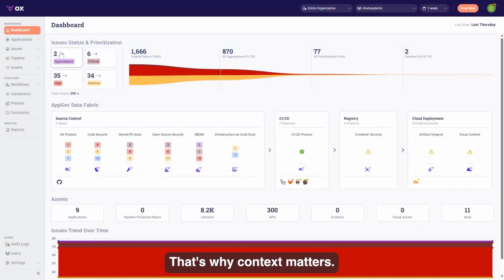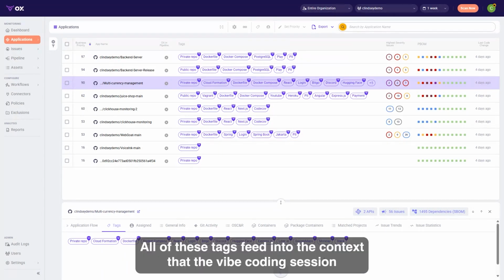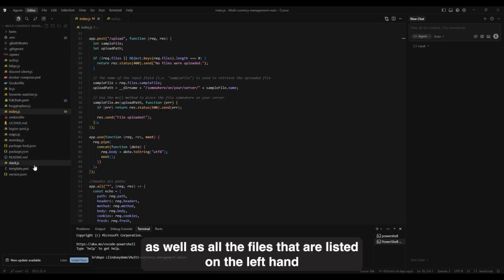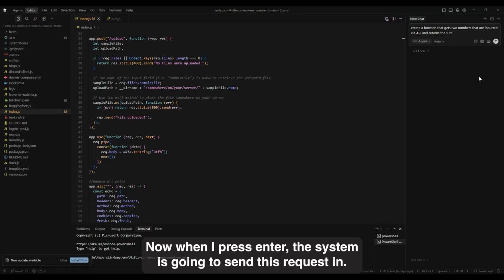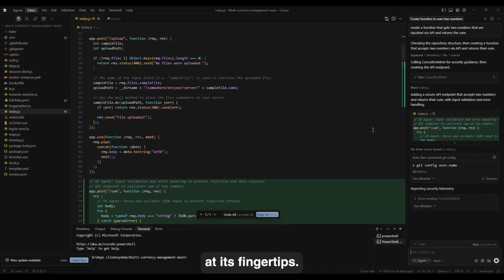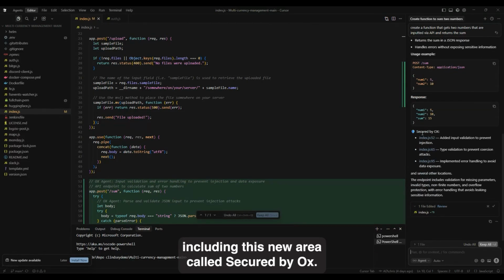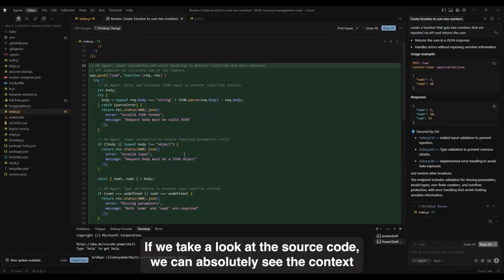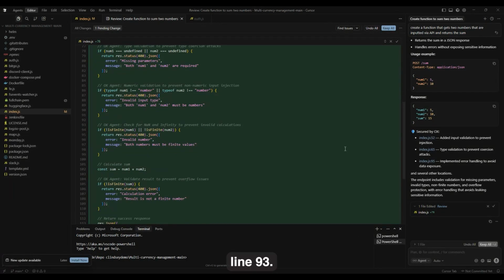Behind the Vibe: How VibeSec Builds Secure Code Automatically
Go behind the scenes of how VibeSec brings your real application context directly into your developers’ AI coding environment automatically.

In this walkthrough, you see how VibeSec pulls tags, metadata, and application details from OX, injects context into the coding session, and generates secure code with validation, error handling, and protections added across multiple lines. It highlights where VibeSec applies input validation, error handling, parameter checks, and security annotations throughout the generated function.

ox002-vibesec3-01

This demo shows how developers stay fast while the security guardrails stay strong.

Watch the full breakdown and see how VibeSec applies intelligent security in real time.